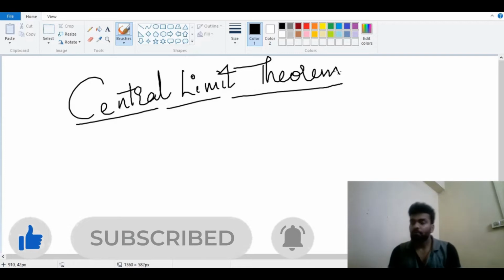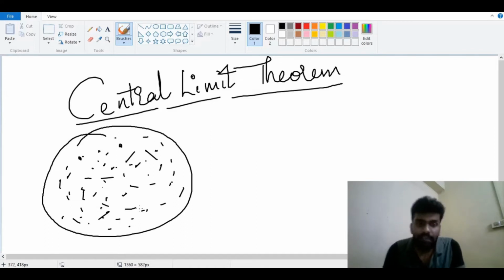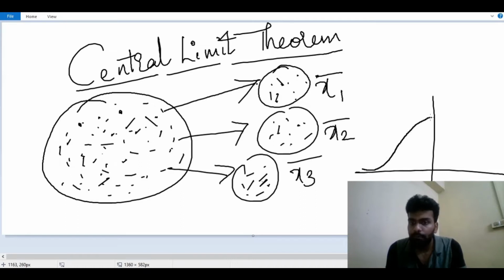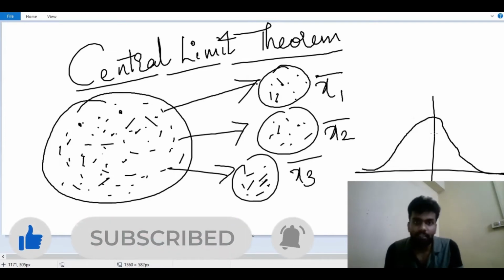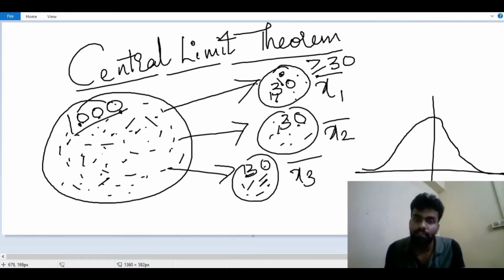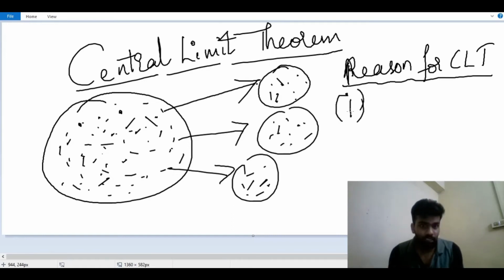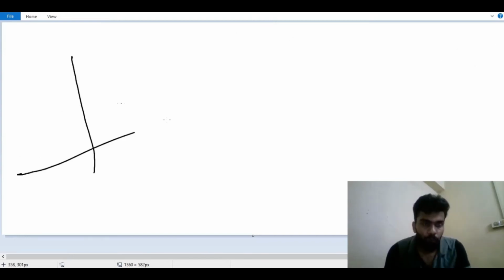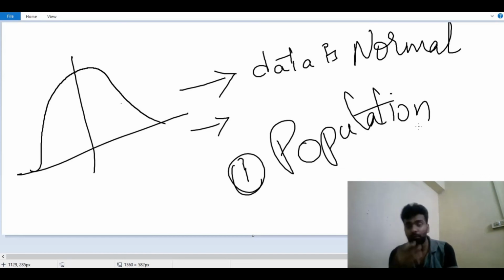CENTRAL LIMIT THEOREM || STATISTICS FOR DATA SCIENCE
In This Video We will discuss what is CENTRAL LIMIT THEOREM  and What's the practical use case of it.

Happy Learning

Timestamps
0:00 Intro
0:19 Central Limit Theorem Statement
3:09 Rule of Thumb
5:12 Use of Central Limit Theorem
8:10 Outro